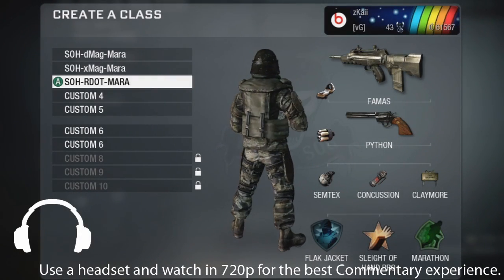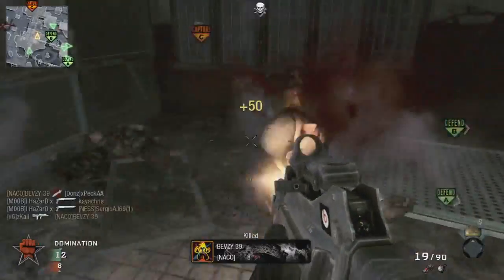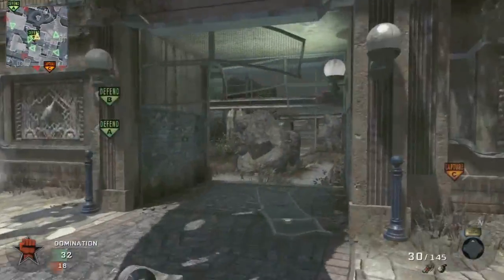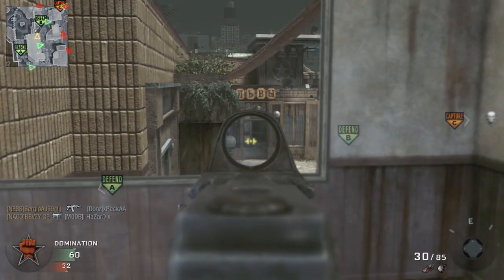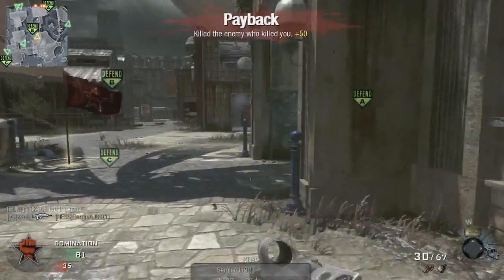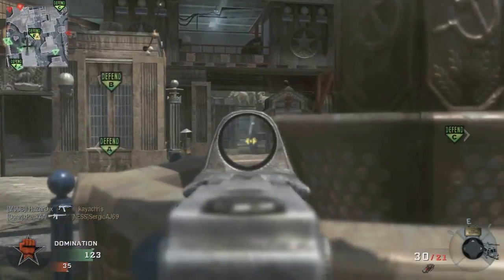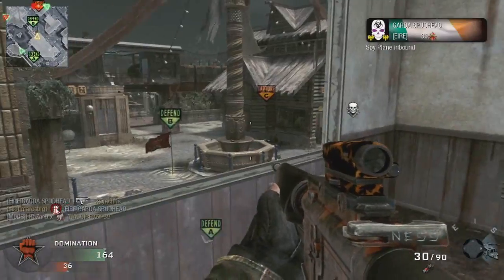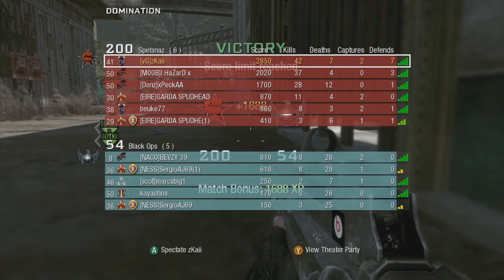Call of Duty: Black Ops: Gameplay/Commentary by KaysPlays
Well, this is the only new video until wednesday ;p
Please if your gonna download something from my channel atleast show some appreciation by liking or commenting on it :p
I speak more about it in the video, Enjoy :)